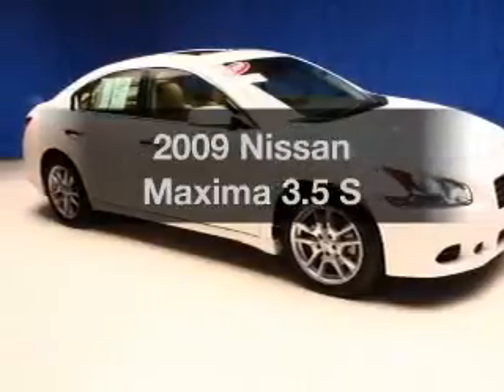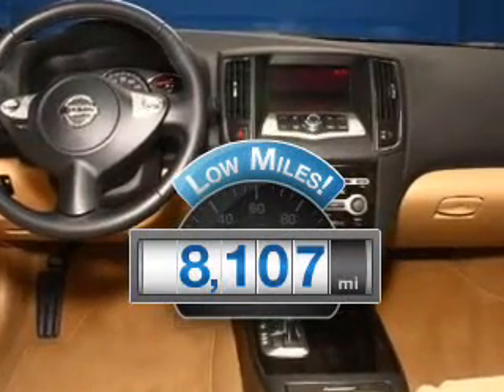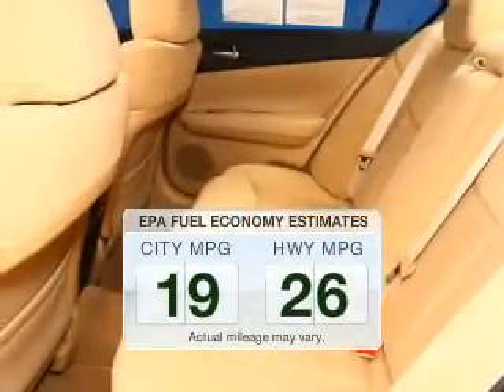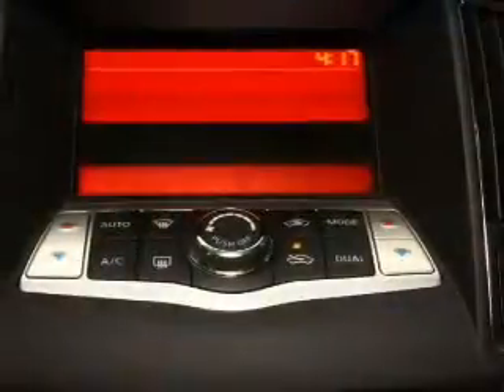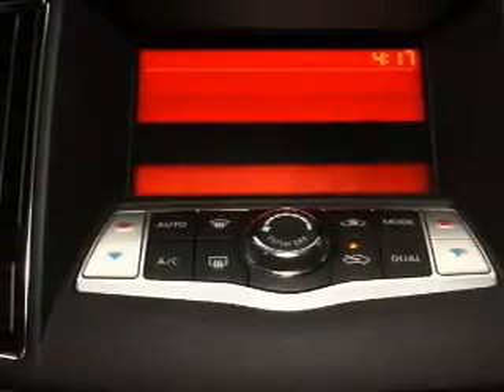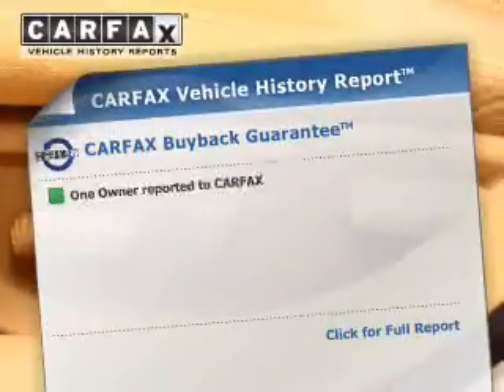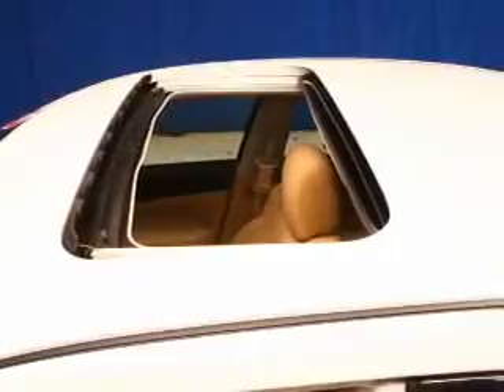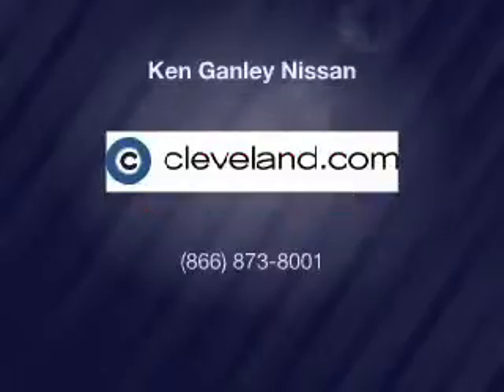2009 Nissan Maxima - MEDINA OH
Year: 2009
Make: Nissan
Model: Maxima
Trim: 3.5 S
Engine: 3.5 liter 6 cylinder 24 valve
Transmission: Automatic CVT
Color: Winter Frost Pearl
Mileage: 8107
Address:
5180 MONTVILLE DR